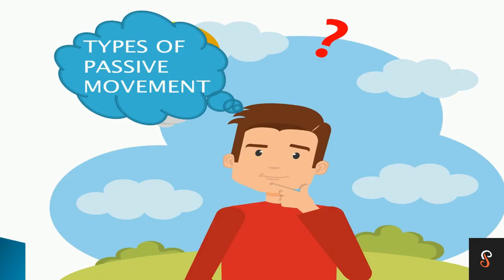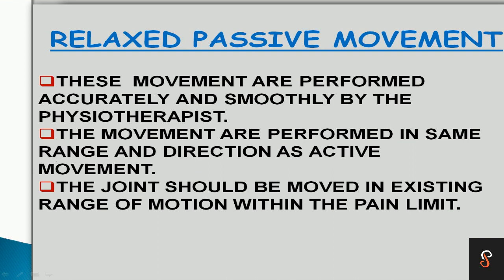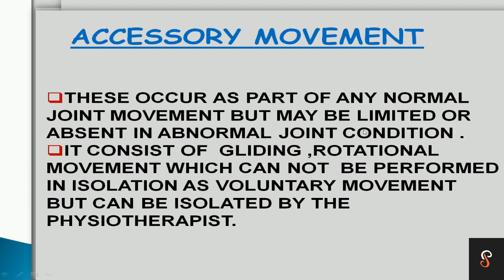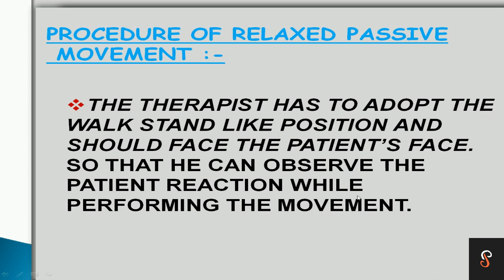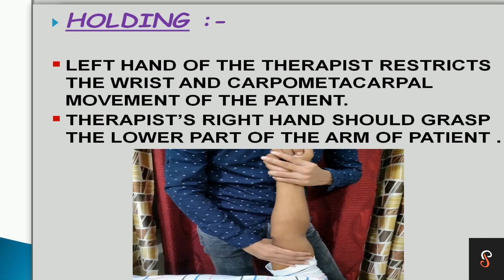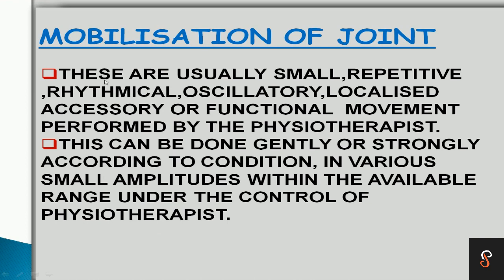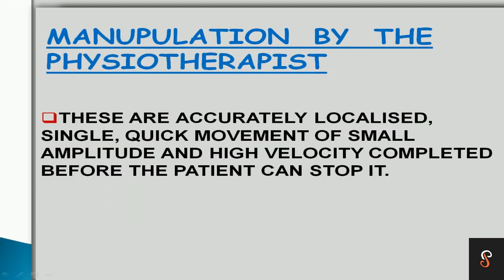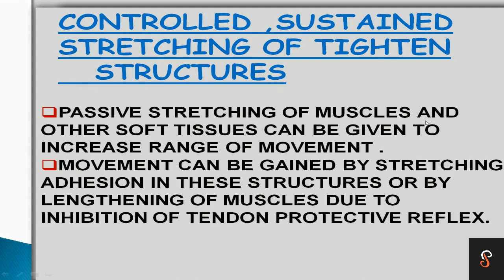Types of Passive Movement | Passive Movement in Physiotherapy | Mobilisation |Joint Manipulation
Hey Guys!
If you have any query ,ask  me in comment section.